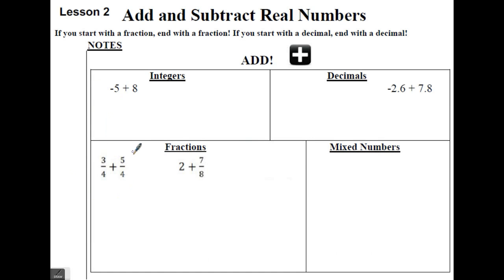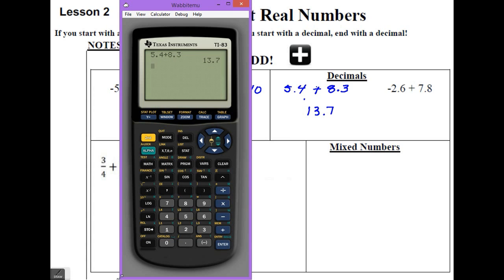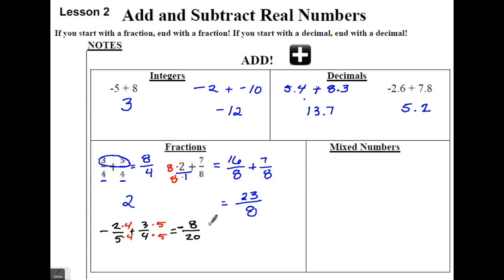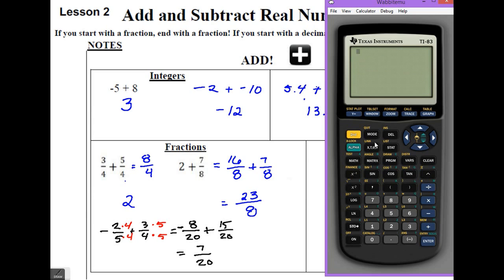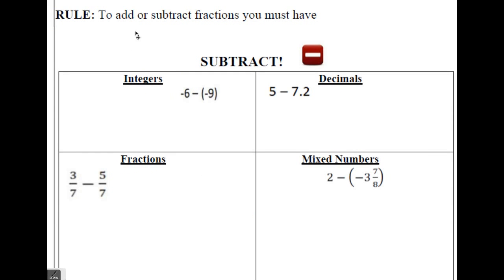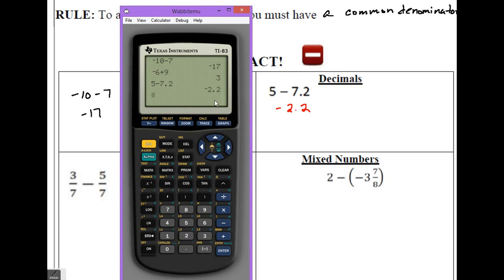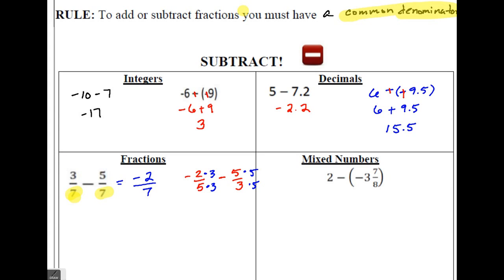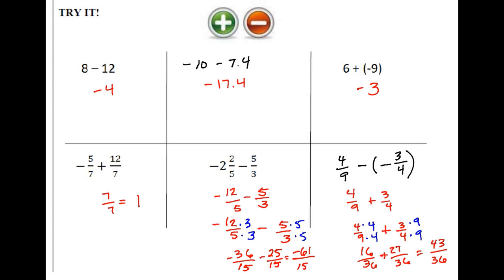Lesson 2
Add and Subtract Real Numbers